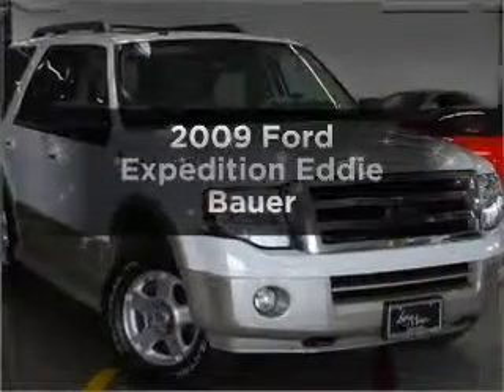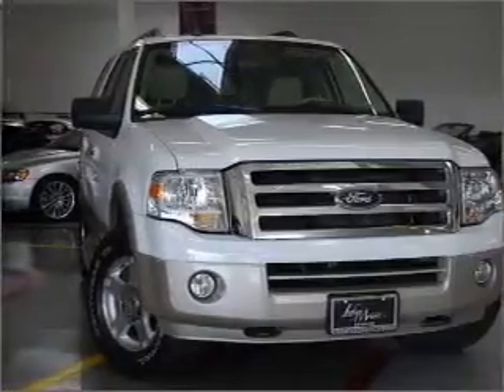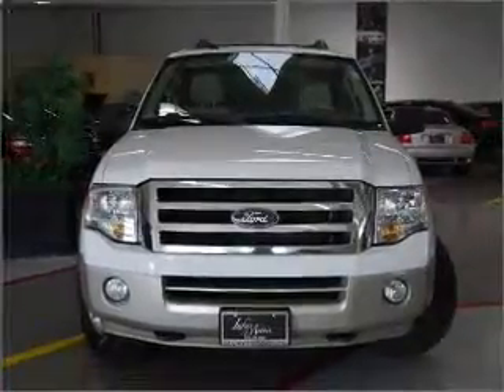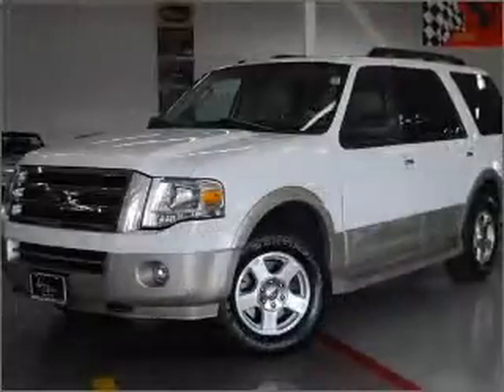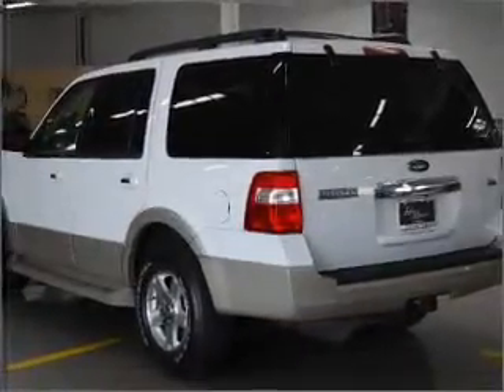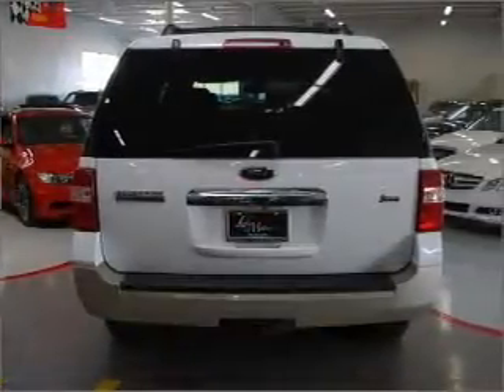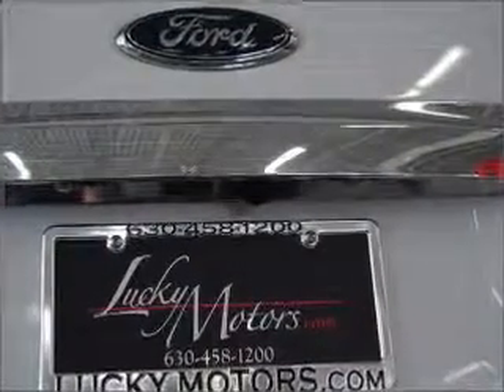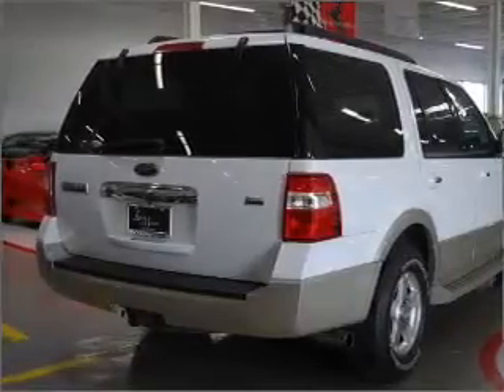2009 Ford Expedition - Addison IL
Year: 2009
Make: Ford
Model: Expedition
Trim: Eddie Bauer
Engine: 5.4 liter 8 cylinder 24 valve
Transmission: 6-Speed Automatic
Color: White
Mileage: 81147
Address:
754 Annoreno Drive